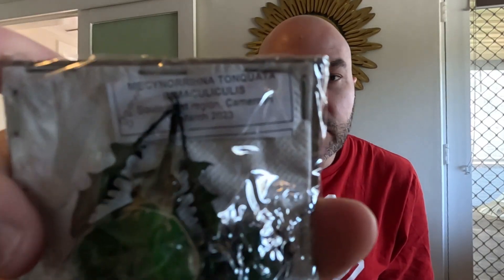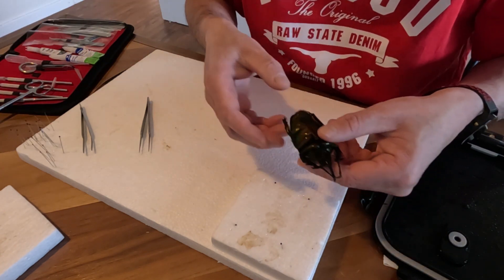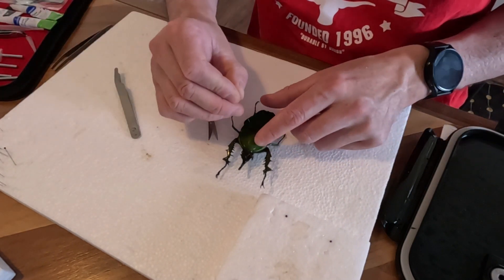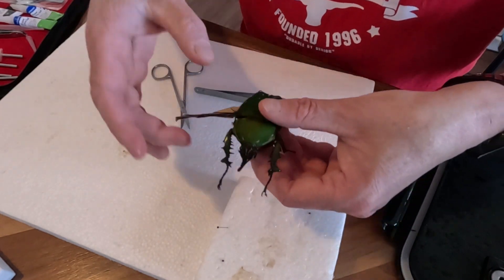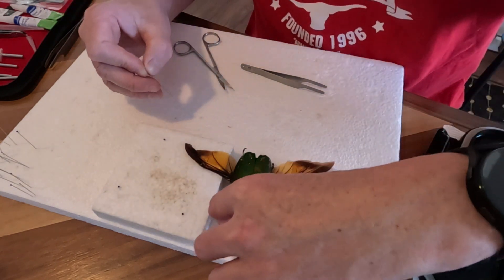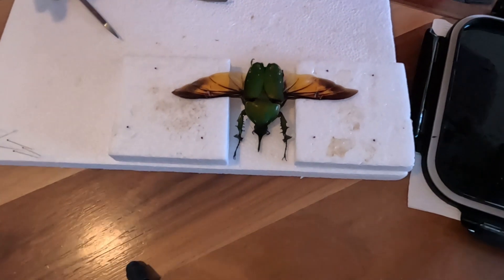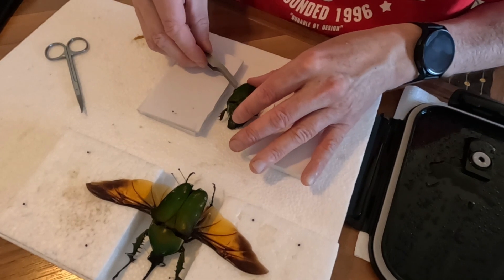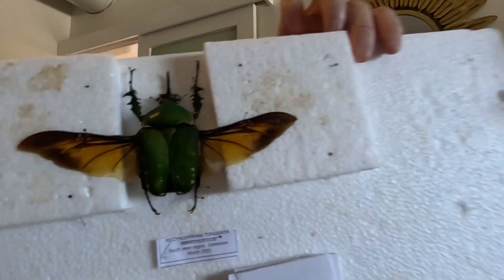how to pin beetles for display entomology taxidermy insect instructional DIY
instructional video of insect pinning of a Cameroon flower beetle pair for display.